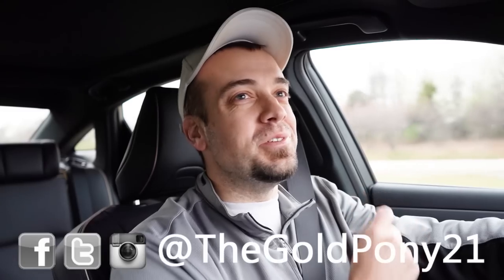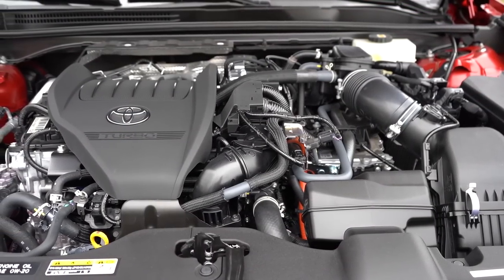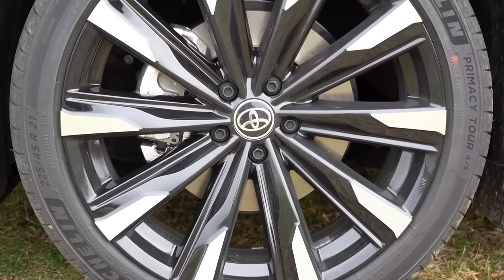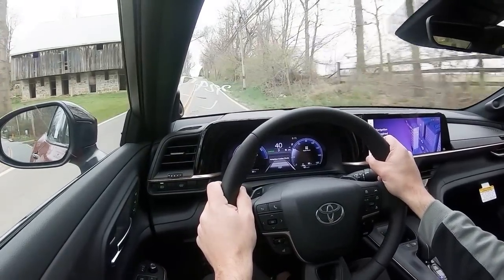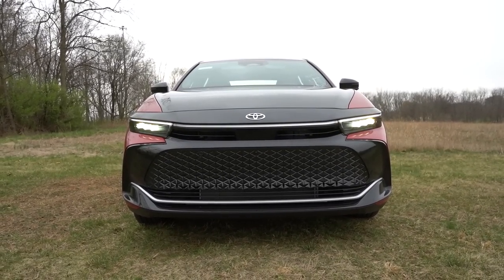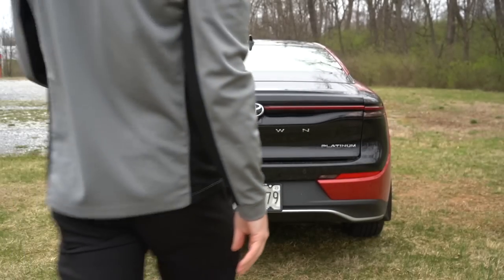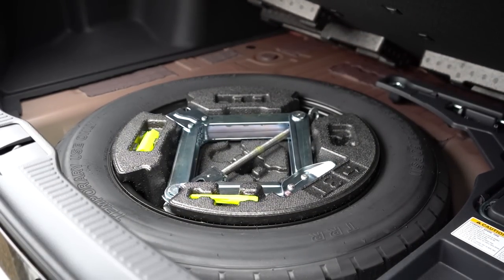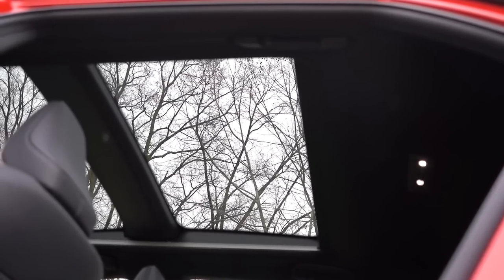2023 Toyota Crown Review | An AWD Sedan that get's 40+ MPG's!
In this video I'll go for a test drive & completely review the NEW 2023 Toyota Crown! I'll test out acceleration, braking, steering feel, cargo space, rear legroom, sound system, exhaust clip & much more!

Big thanks to Younger Toyota in Hagerstown, MD for allowing me to check out the NEW 2023 Toyota Crown! For more information on their inventory please feel free to visit their website below!